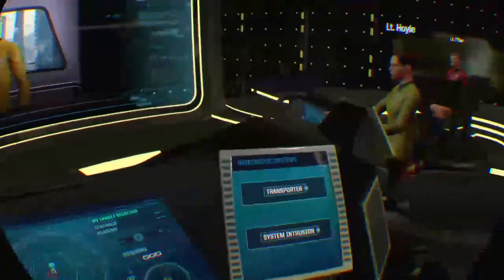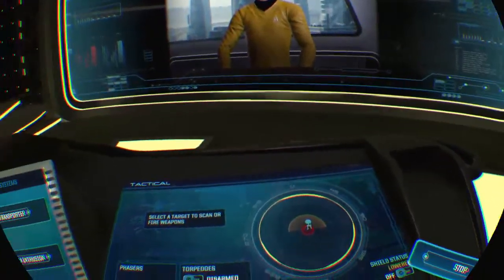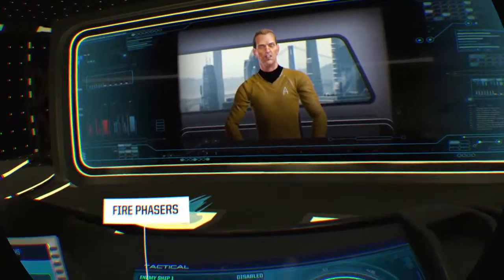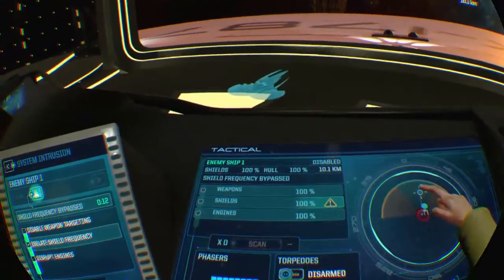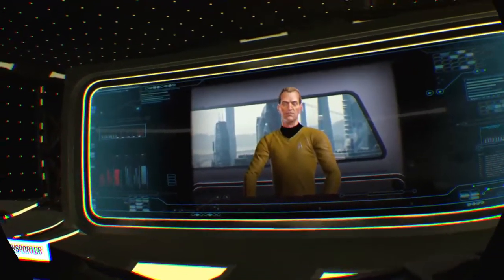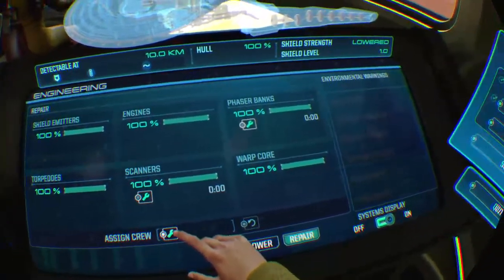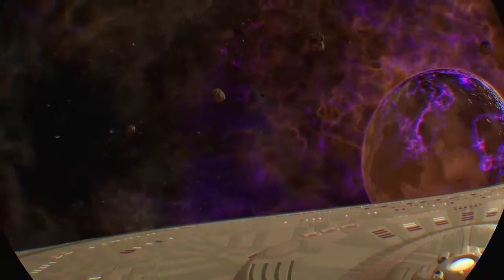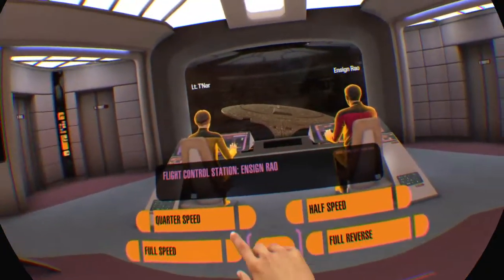Testing Star Trek game